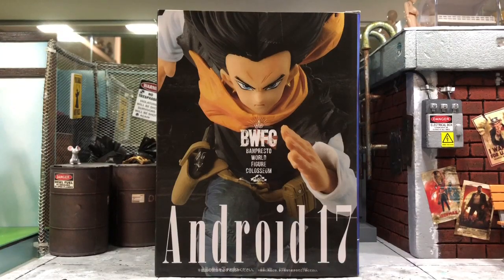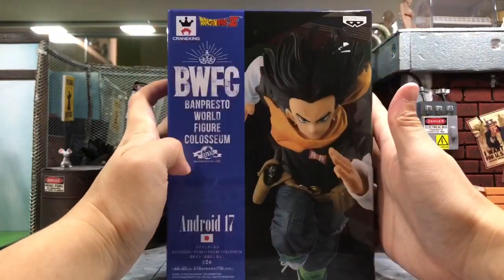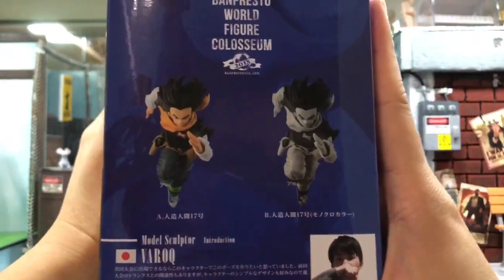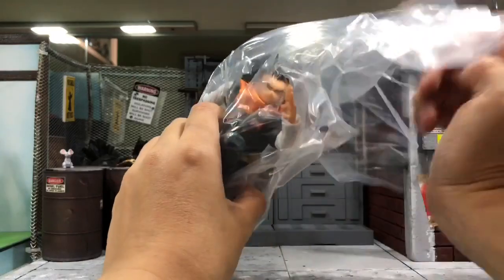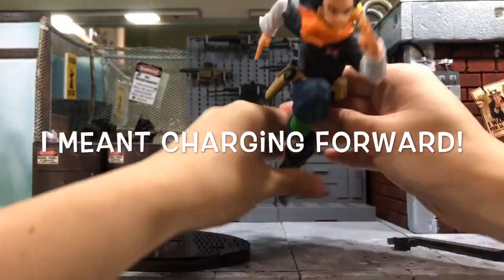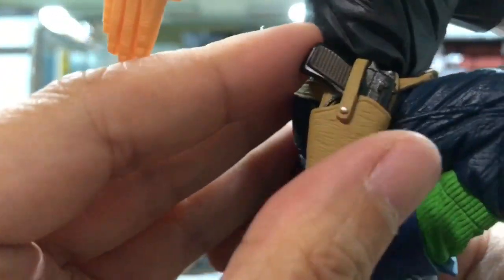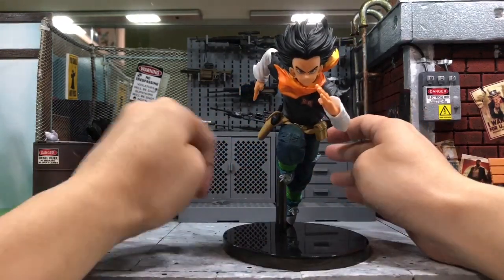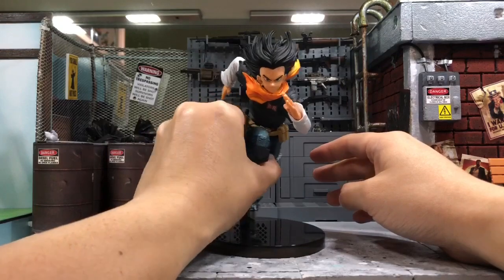REVIEW: Banpresto World Figure Colosseum Android 17 from Dragon Ball Z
In this video, we will look into the review for Banpresto World Figure Colosseum (BWFC) Android 17 from DragonBall Z.